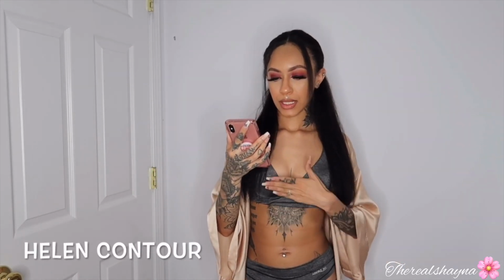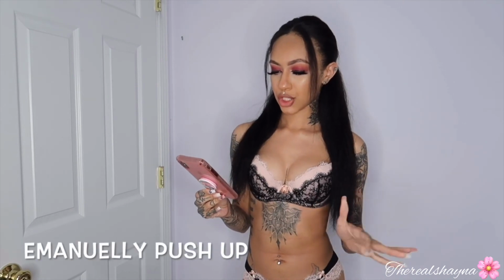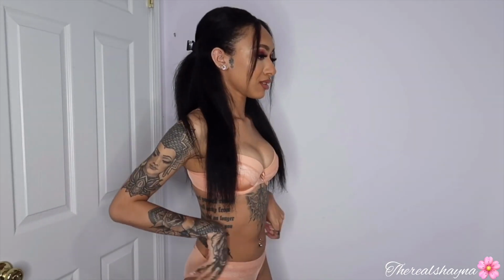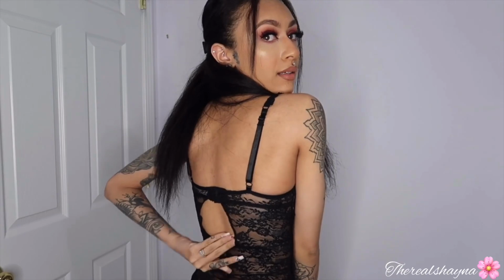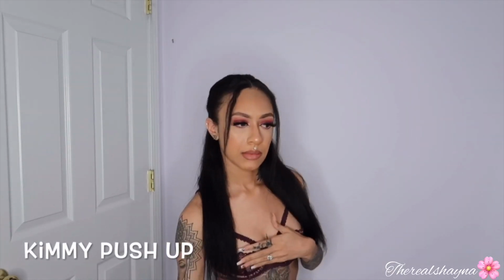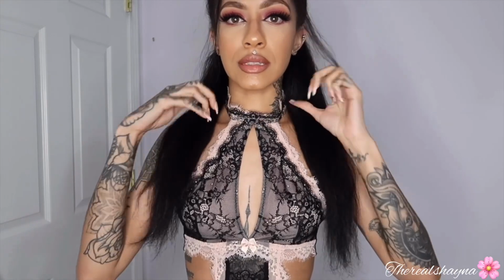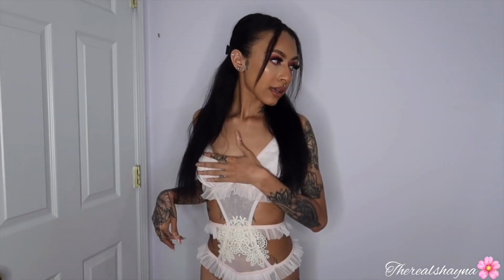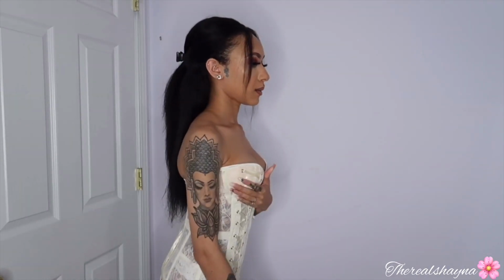ADORE ME LINGERIE TRY ON HAUL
Sorry guys I had to change the audio pitch of my intro because of copyright 🙄😒

ONLY MAIN INSTAGRAM: therealshayna
MAKEUP INSTAGRAM: therealshayna.mua
NAILS INSTAGRAM: therealshayna.nails
NO TWITTER
NO FACEBOOK
NO TUMBLR
NO OTHER SOCIAL MEDIA!!!